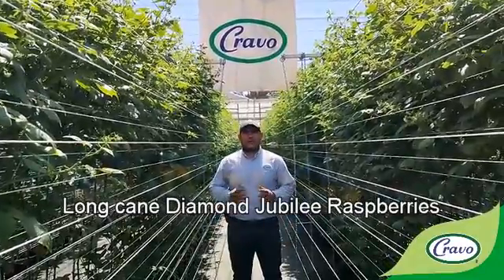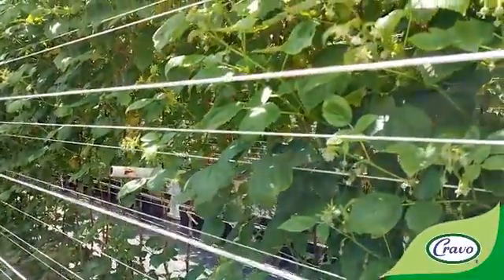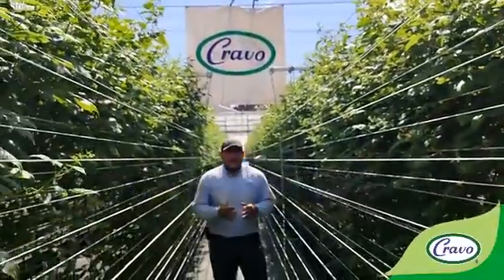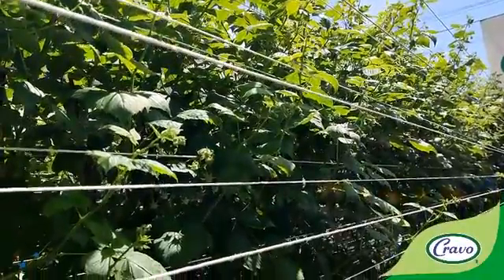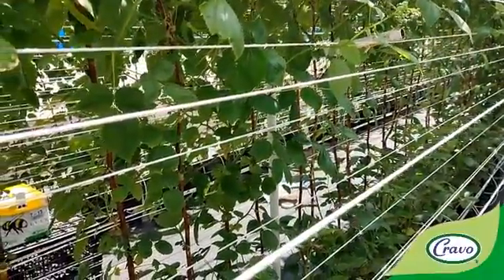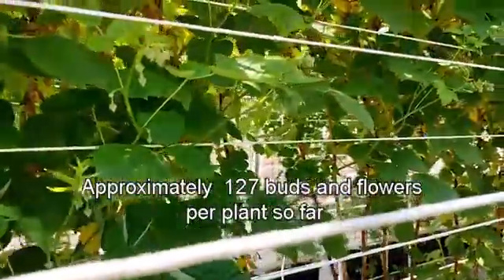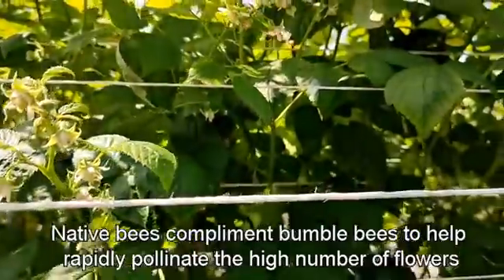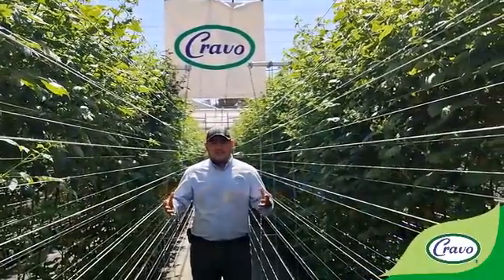Lots of flowers and healthy long cane raspberry plants, Irapuato Mexico, Feb 24, 2023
Exposure to direct sunlight between 12C and 27C is causing plants to produce more flowers, has virtually eliminated all disease pressure and has advanced the flowering by approximately 10 days compared to tunnels!  The retractable cooling roof is protecting crops from temps below 12C and from high radiation and low humidity when leaf temperatures exceed 27C.  Crops transplanted Dec 12, 2022.